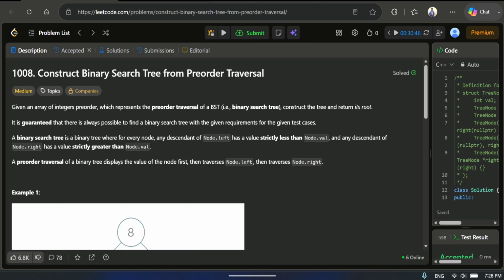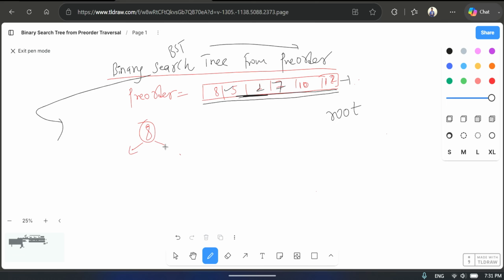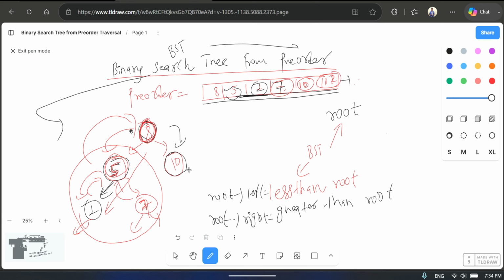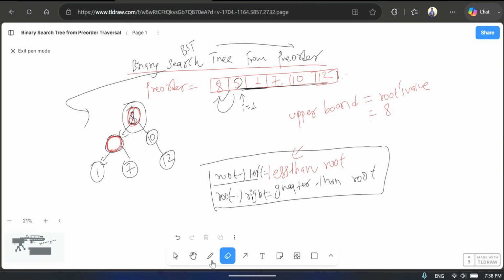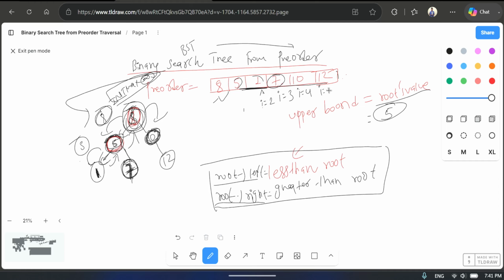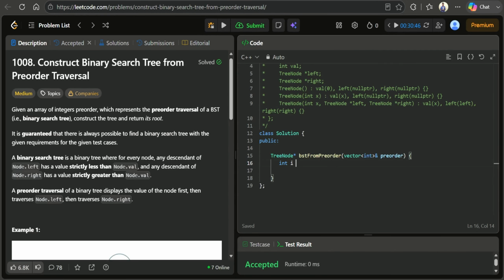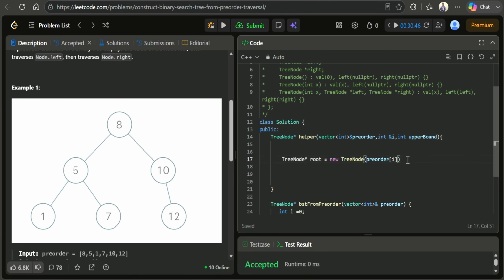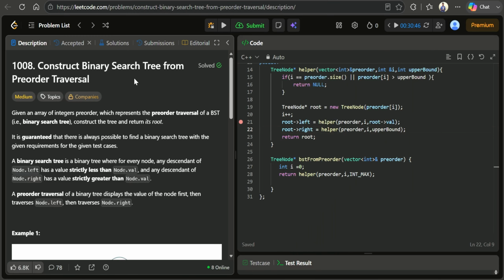LeetCode 1008: Construct BST from Preorder Traversal | Elegant Upper Bound Solution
Master LeetCode 1008: Construct Binary Search Tree from Preorder Traversal using a clean O(N) recursive approach with just an upper bound! 🚀

In this video, we break down how to build the BST efficiently in a single pass without needing a lower bound. By simply keeping track of the maximum allowed value for the current subtree, we can determine exactly where each node belongs. This elegant method is a favorite in technical interviews at top tech companies like Google, Meta, and Amazon.